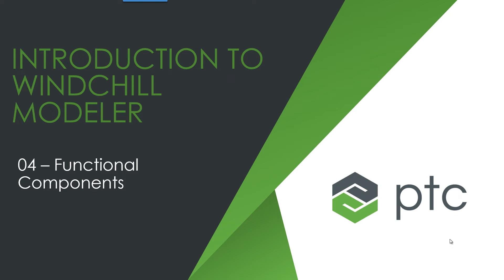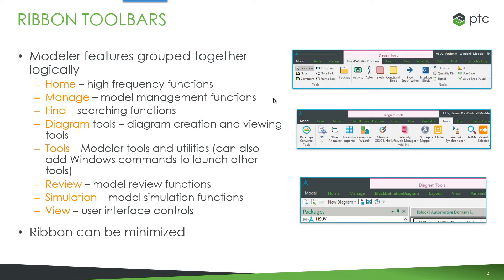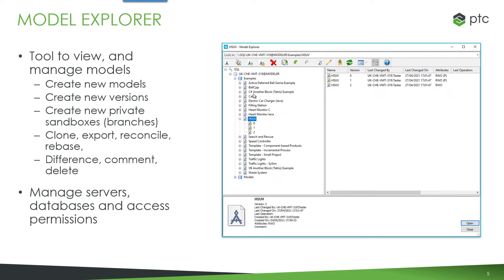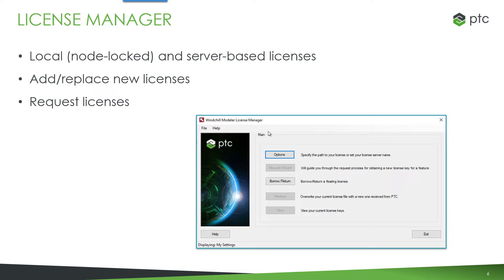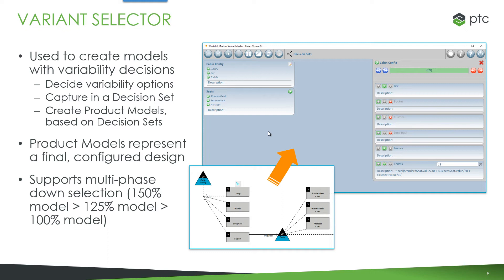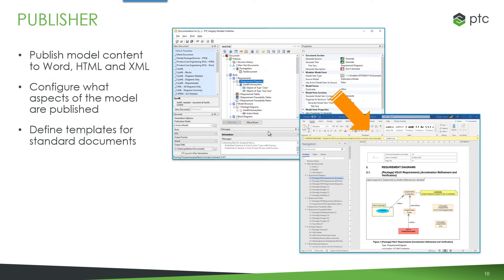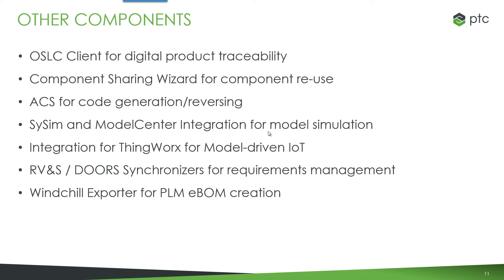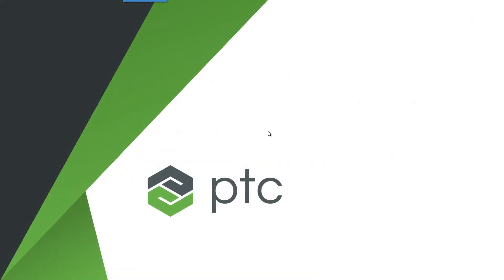Introduction to Windchill Modeler 04 - Functional Components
In this webcast, Patrick Ollerton (PTC Product Manager) describes the main functional components of Windchill Modeler.